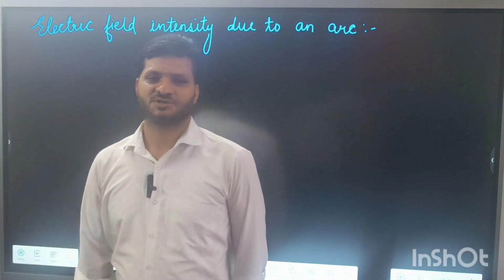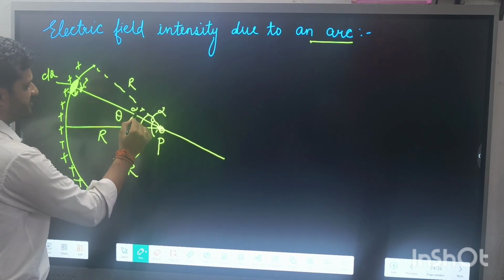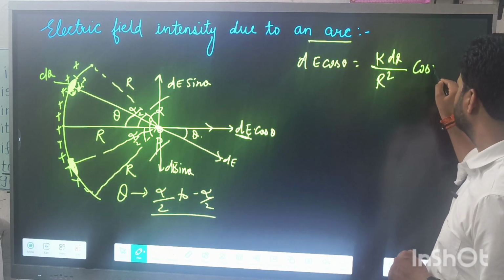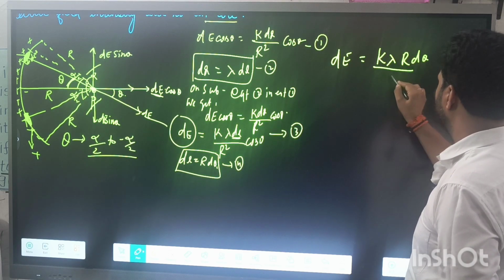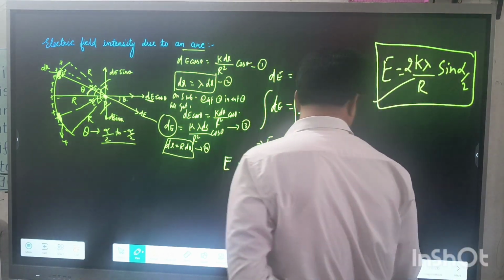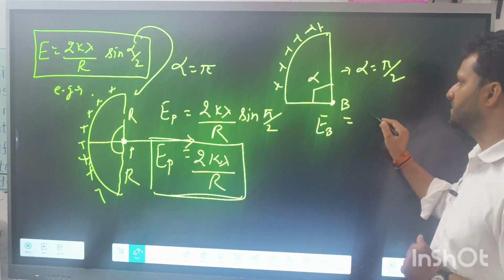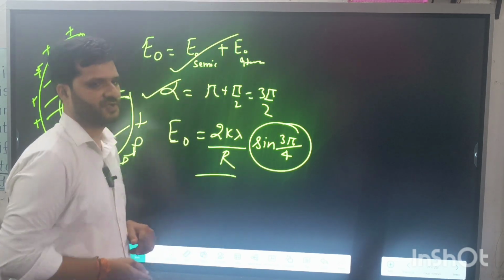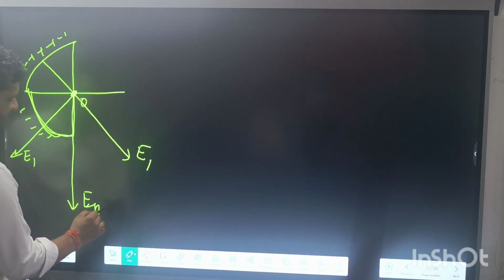Electrostatics - EFI due to an arc.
Electrostatics - Electric Field intensity at a point due to an arc. and the numericals related on it.